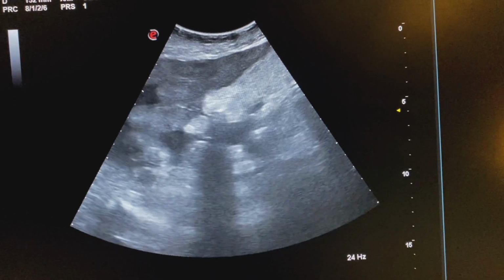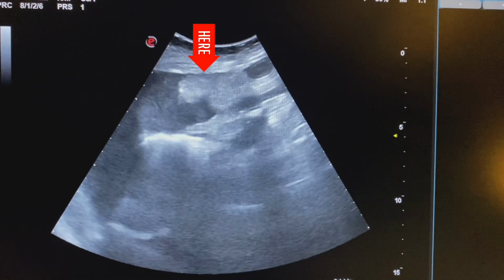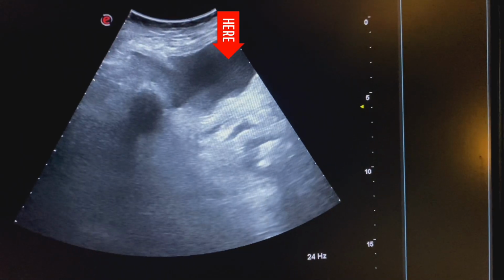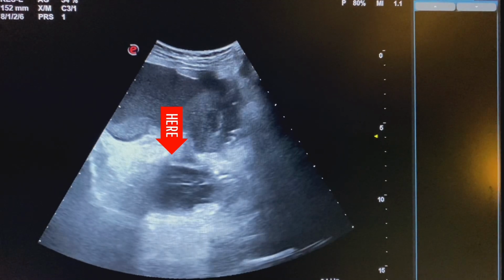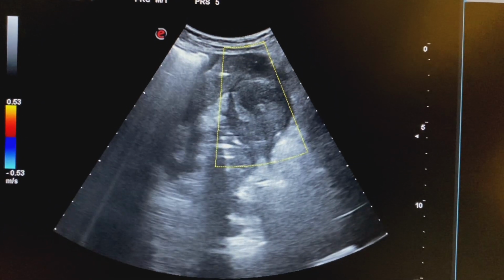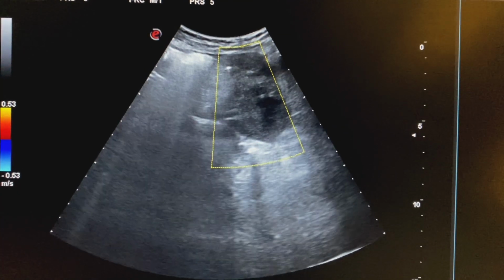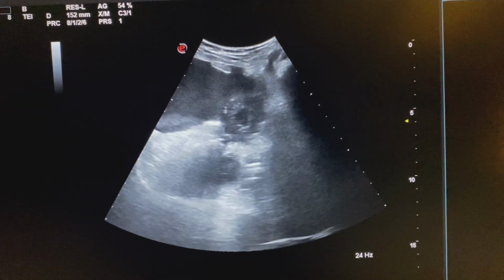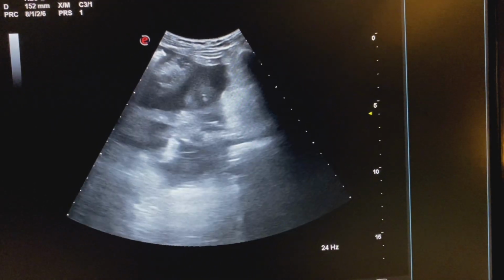Ovarian cancer ultrasound | ovarian tumour ultrasound | ovarian torsion usg| ovarian cancer symptoms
Ovarian cancer is a type of cancer that begins in the ovaries, which are part of the female reproductive system. An ovarian cancer ultrasound is a diagnostic imaging test used to visualize the ovaries and detect abnormalities, such as tumors or cysts, that could indicate ovarian cancer.
Ovarian torsion ultrasound is a key diagnostic tool used to evaluate ovarian torsion, a medical emergency in which an ovary twists around the ligaments that support it, cutting off its blood supply. This condition often presents with sudden, severe pelvic pain, nausea, and vomiting. Early diagnosis and treatment are critical to save the ovary from permanent damage.
  My ultrasound video will help ultrasound technologists, sonographers , medical imaging technologists and all health care providers that how to perform ultrasound and to find out pathologies. At the end  how to describe ultrasound findings and  write ultrasound diagnosis of these pathologies.